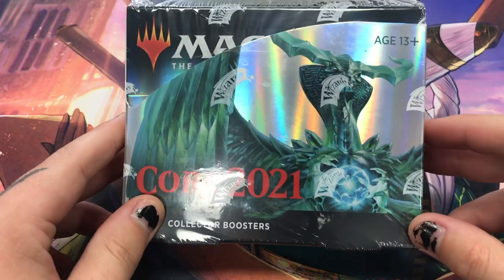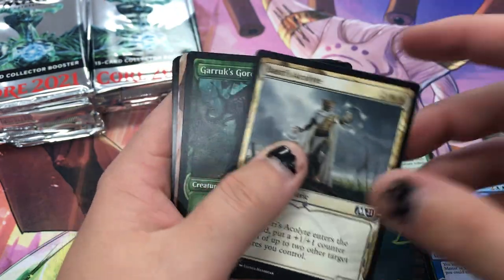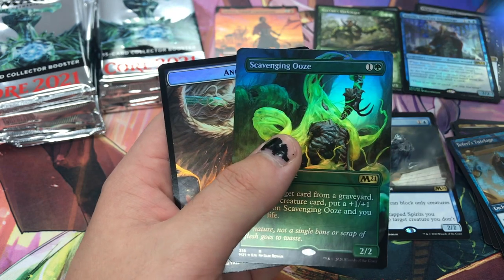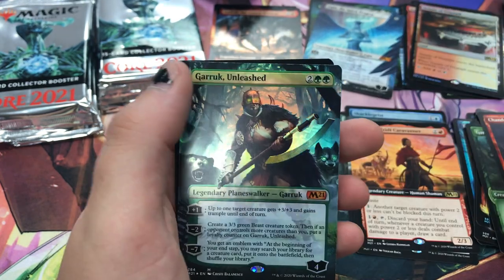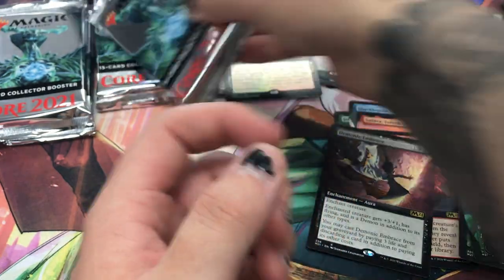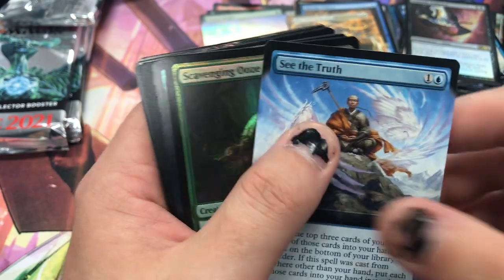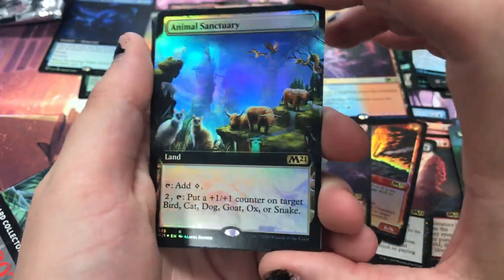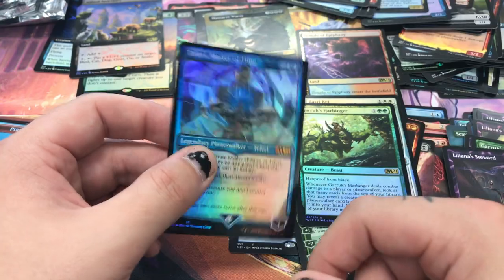MTG Core Set 21 Collector Unboxing!!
Bert here with a very exciting upload! The new Magic set is officially out and we’re kicking it off with lots of foils!

New set means new collectors packs with gorgeous alt arts, foils, and overall gorgeous cards!

Let us know your favourites from the new set and how excited you are for certain cards in whatever formats you play!